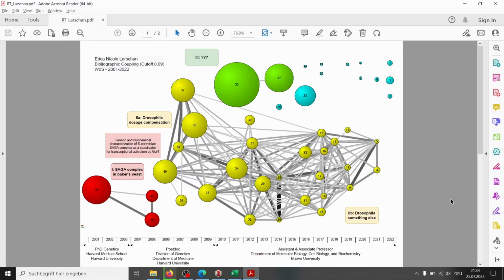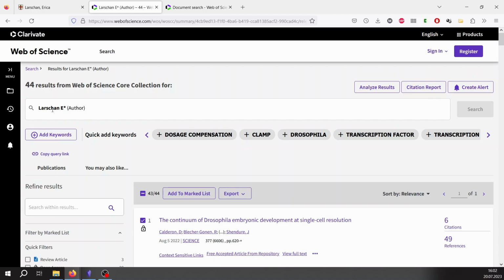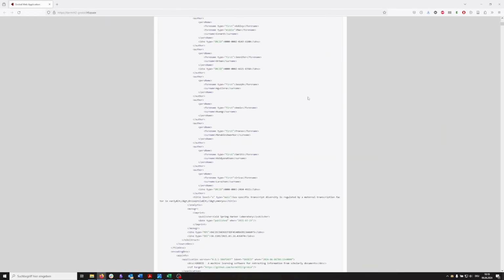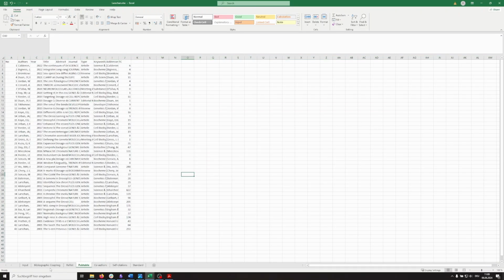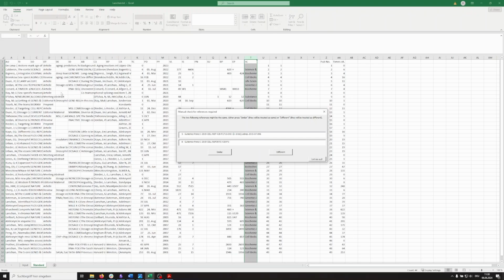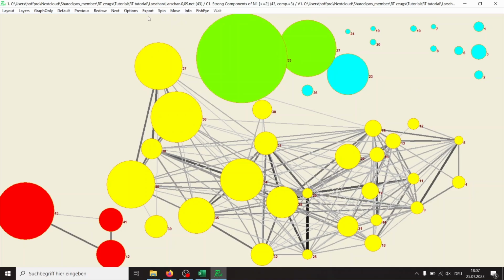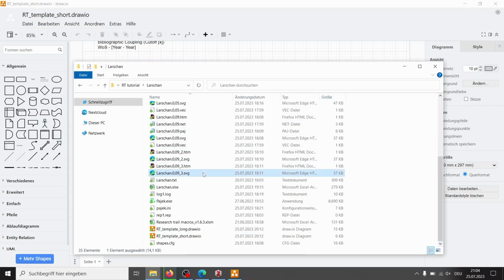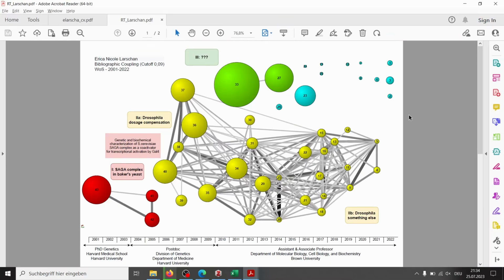How To Make a Research Trail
00:00:00 Introduction
00:00:21 Overview
00:01:10 Preparation
00:03:01 Getting a publication list
00:06:05 Preparing data - Web of Science
00:11:37 Preparing data - Crossref (skip if working only with WoS data)
00:17:48 Preparing data - Full text PDFs (skip if working only with WoS data)
00:23:23 Preparing data - Patents (skip if working only with WoS data)
00:29:00 Excel processing - WoS
00:35:13 Excel processing - Extended (skip if working only with WoS data)
00:47:34 Drawing a picture in Pajek
01:00:07 Refinement in Draw.io
01:05:12 Assigning clusters

This tutorial shows the creation of research trails.